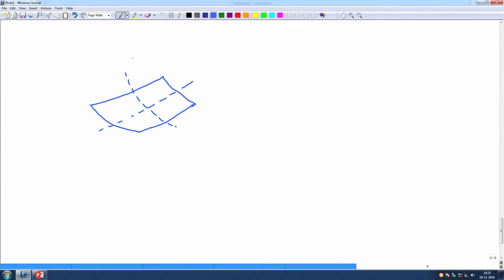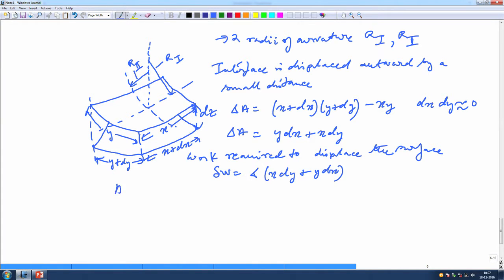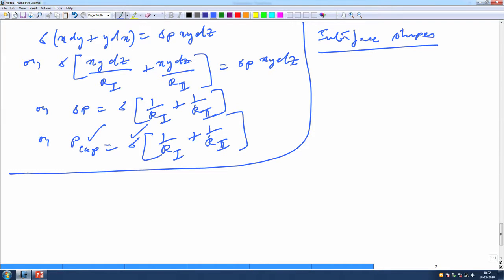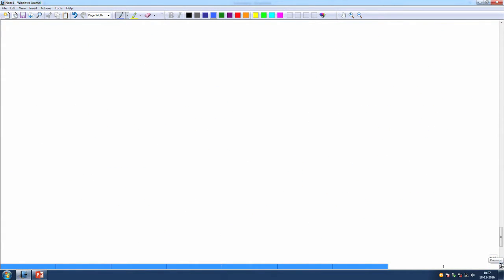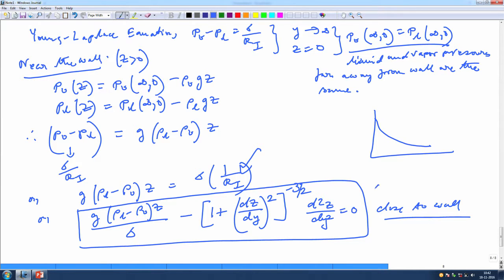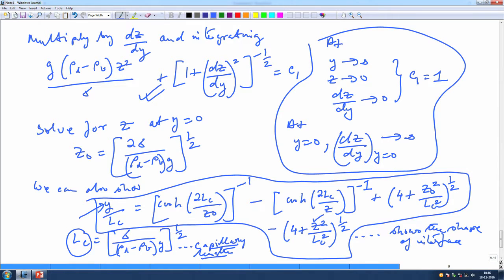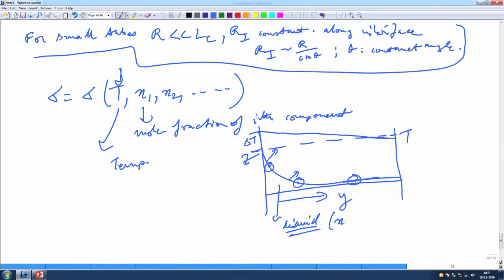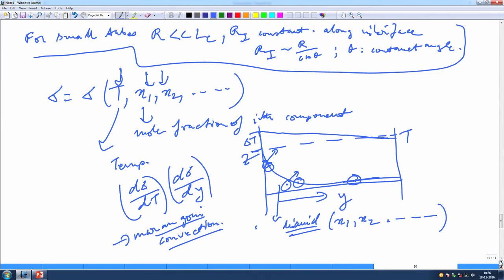Lec14 Interface shapes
Interface shapes, Marangoni flow,Capillary, Multiphase